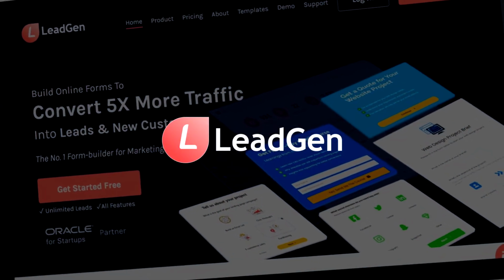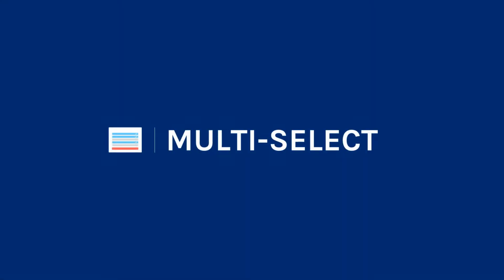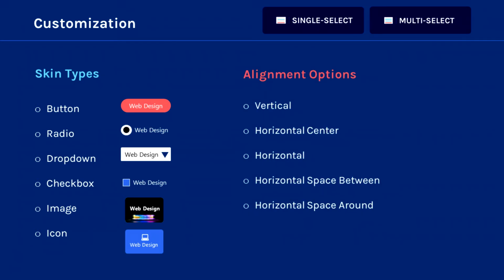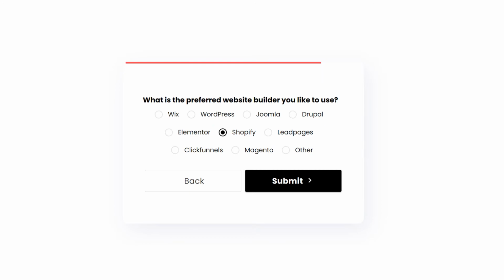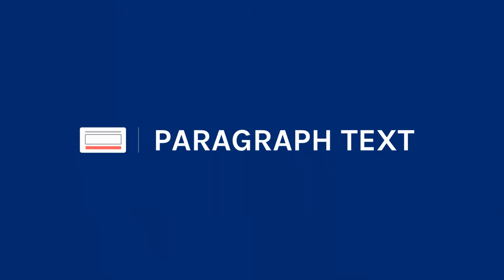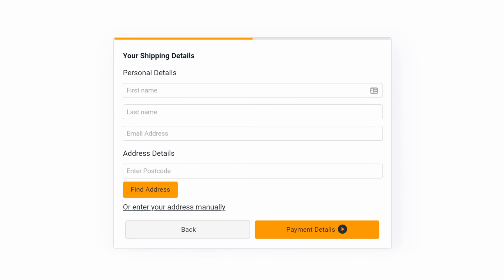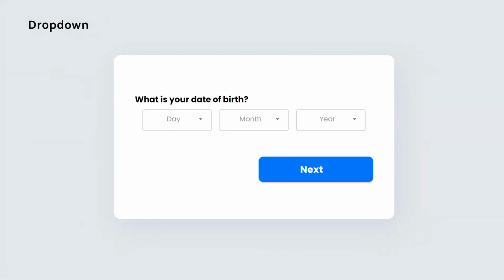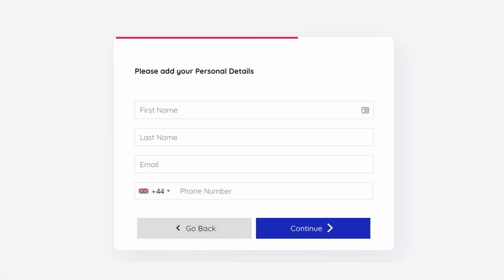All Question Types Explained - LeadGen App Online Forms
Learn how you can create the most personalized and user-friendly online forms to capture more leads. In this video, we present the question types available in LeadGen App and how you can customize and style them in the form-builder.

Each question type has a unique function and choosing the right ones make the difference between successful form completions and drop-offs.

The question types presented are:
• Introduction 0:00 - 1:15
• Single-Select 1:15 - 2:00
• Multi-Select  2:00 -  3:21
• Checkbox Buttons 3:21 - 3:53
• Dropdown 3:55 - 4:25
• Radio Buttons 4:25 - 4:39
• Image Buttons  4:40 - 5:10
• Icon Buttons 5:11 - 6:03
• Paragraph Text 6:04 - 6:25
• Short Text 6:26 - 6:50
• Address 6:51 - 8:10
• GDPR 8:11 - 8:23
• Date 8:24 - 9:02
• Email 9:02 - 9:17
• Phone Number 9:18 - 9:52
• First Name 9:53 - 9:59
• Last Name 9:59 - 10:06

Also check out the following resources:

How can I use Google powered Address Autocomplete in LeadGen forms?

How to customize multiple choice questions?

How can I use radio buttons in forms?

How can I add Image/icons to choice questions?

How can I change the border radius of elements in the form (form design, buttons, etc.)?

How can I customize the Continue and Submit buttons?